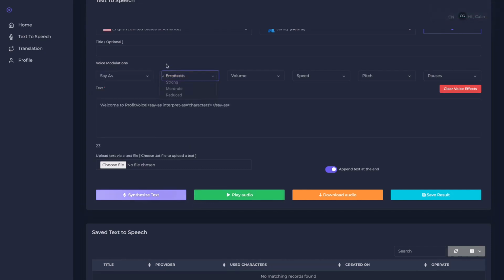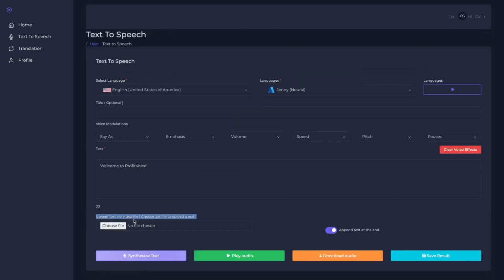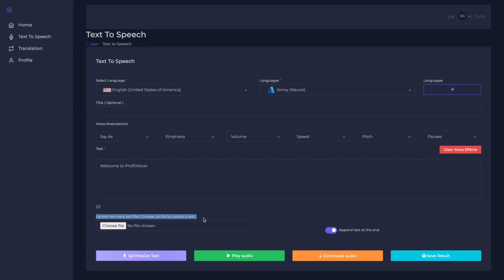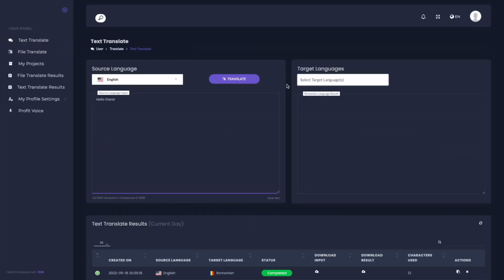ProfitVoice Review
ProfitVoice is a Brand New, All-In-One DFY Cloud App that creates, edits & sells unlimited voiceovers, translations & videos In seconds!"

ProfitVoice Turns Written Text Into Human Speech In Multiple Languages Within Minutes!

Say “GOODBYE!” To Paying Hundreds Of Dollars To Voiceover Artists - Video Editor & Translation INCLUDED!

This ProfitVoice Review Explains Why You Need To Grab ProfitVoice RIGHT NOW...

* Your very own video creation platform in the cloud lets you do text-to-speech, translation & video editing from anywhere on Earth (no download or install required)
* You don’t need to go talk yourself or appear on camera – just paste any text and ProfitVoice will create a unique voiceover & video that people will appreciate & pay for
* AI based editor lets anyone master video editing in minutes: just tell the software what you want, and it will do it for you!
* Zero tech skills or experience needed
* Commercial License lets you SELL voiceovers and videos you create, or offer custom editing services

 Access This Revolutionary New Software That Will Allow You To Easily Triple Your Business With Just A Few Clicks!

ProfitVoice Runs Fully In The Cloud: there’s no download or installation process. Just login, paste your text and watch it get turned into human-sounding speech. It’s simple and it’s fun and it can be done right away, on any platform, from anywhere on Earth!

ProfitVoice Application